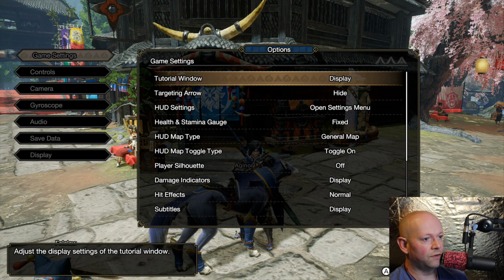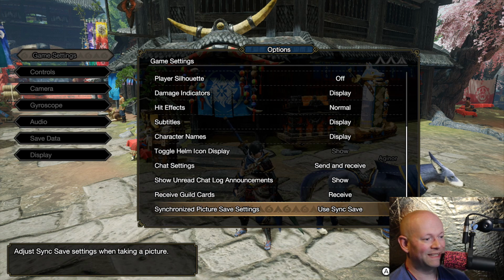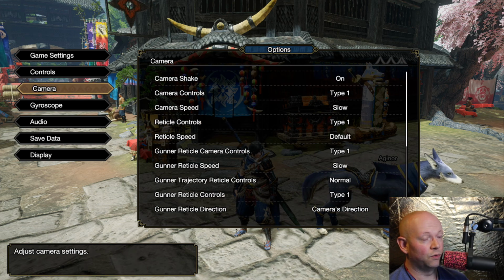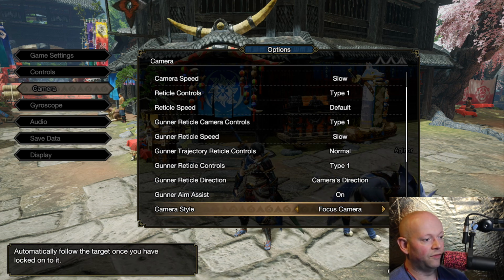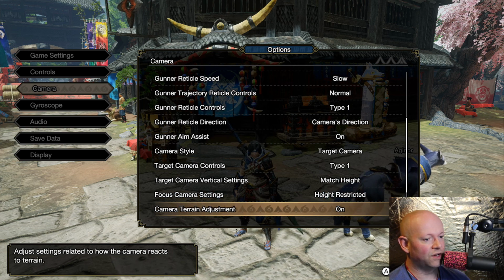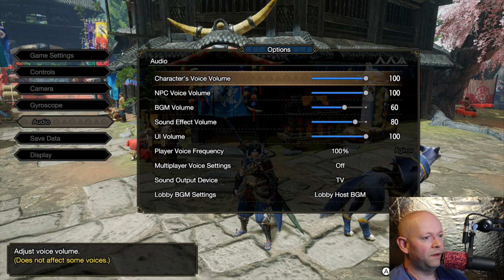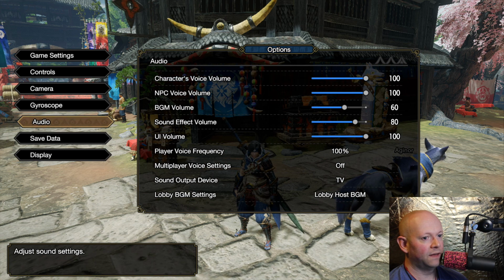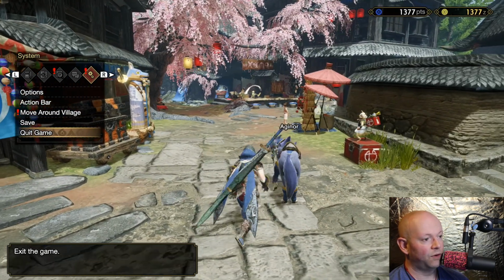Monster Hunter Rise 💠 Menu Browsing & Settings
Boring video of Monster Hunter Rise, however these are the kinds of videos I don't see anyone ever talk about, and I care about them. Maybe you will as well, maybe not.